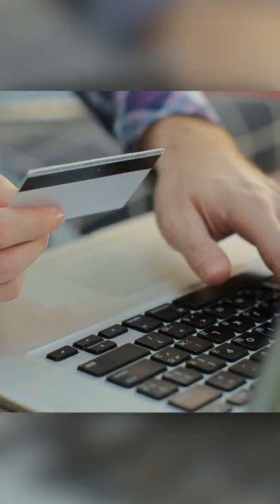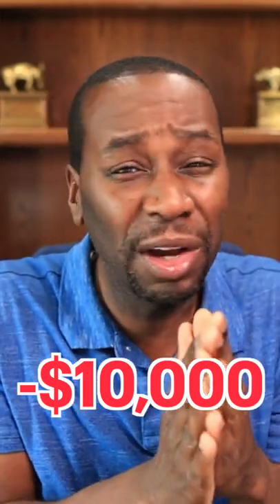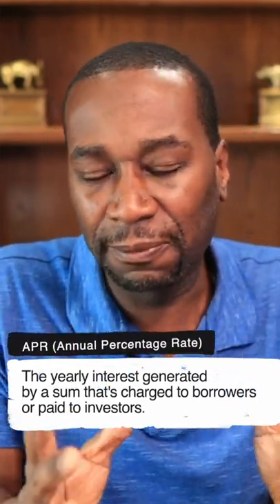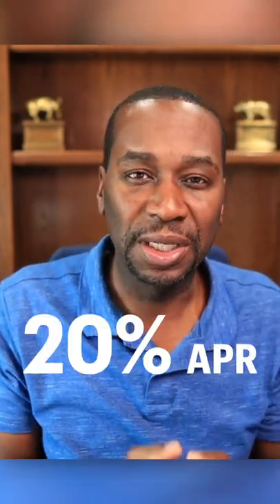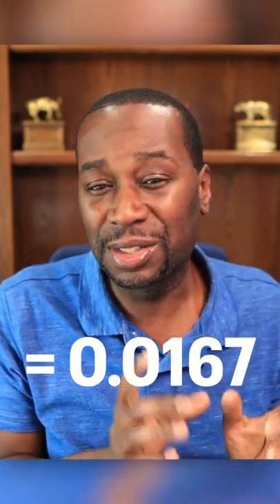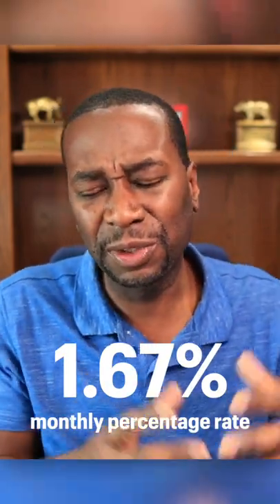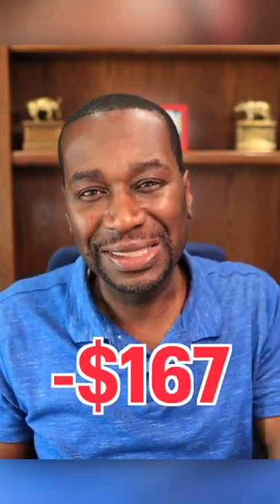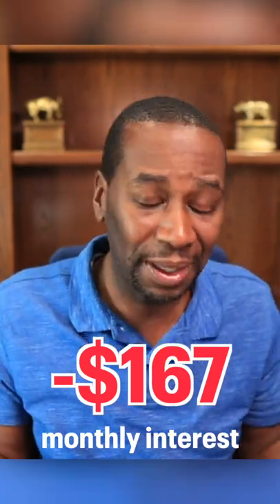How To Calculate Monthly APR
How to calculate your monthly APR. If you have a credit card with 20% APR how do you know what your monthly payment will be? In this video I share the formula to know how much interest you will pay a month based on your annual percentage rate.

Power Trades University is stocks and options trading group coaching membership for investors and traders who want a clear education path to go from beginner to confident traders.

You get access to all my stock market courses, option strategies, community forum and my live two hour sessions looking for real trades in the real market.

// Have any Questions?  Feel Free to Text Me Directly

-learn how Options work, real life examples, discover the power of leverage and controlling stocks versus owning stocks, learn how to trade high price stocks like Tesla, Amazon, Google and more

// FREE TOOLS to Get You Started in the Stock Market //

20836 Hall Rd.